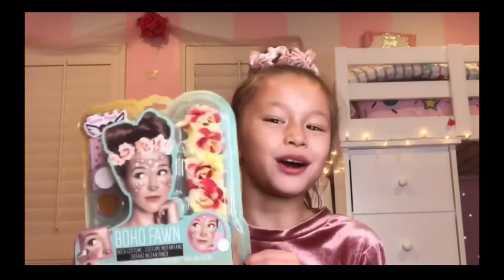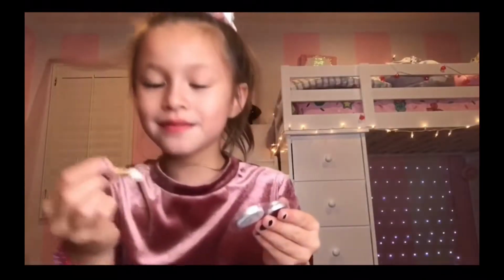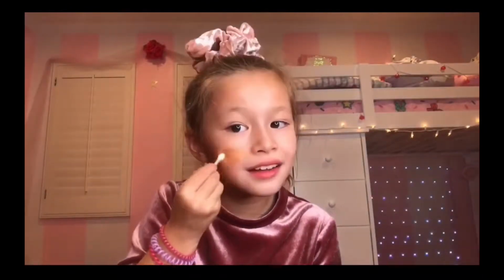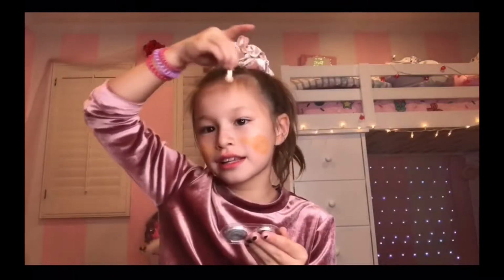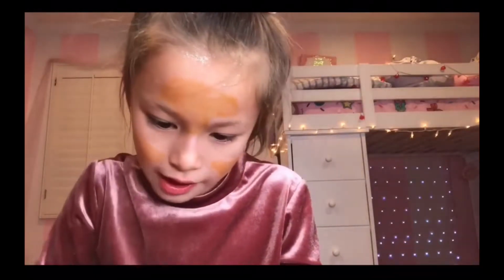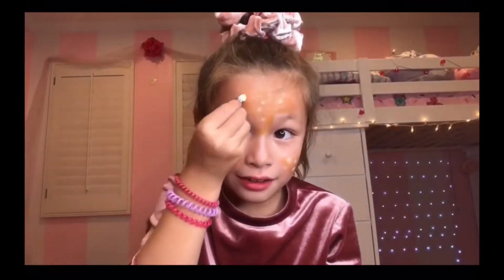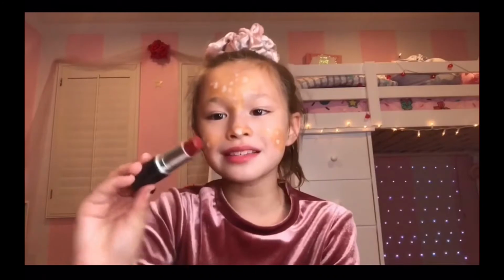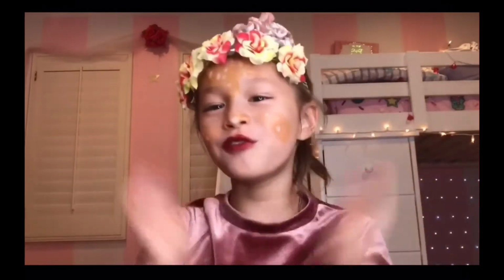Boho Fawn Insta Costume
Check out Hayden using the easy to use Boho Fawn Insta Costume Kit!